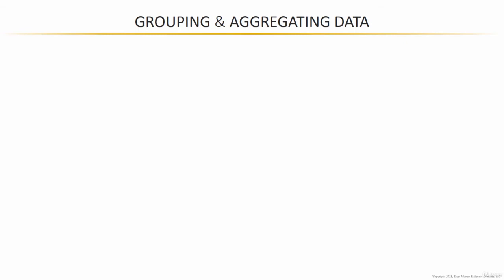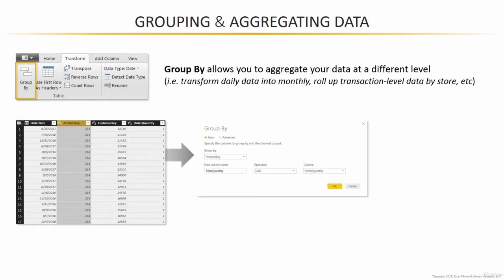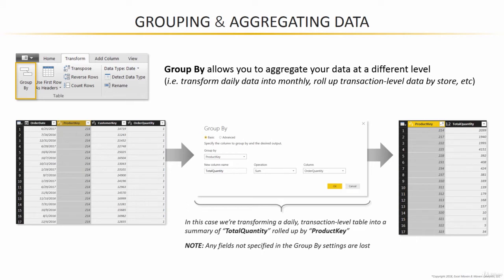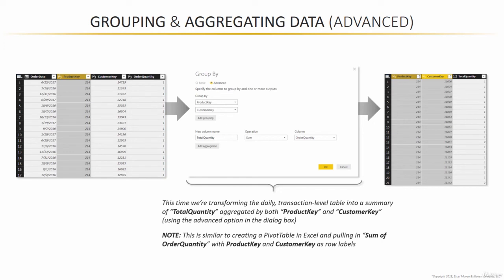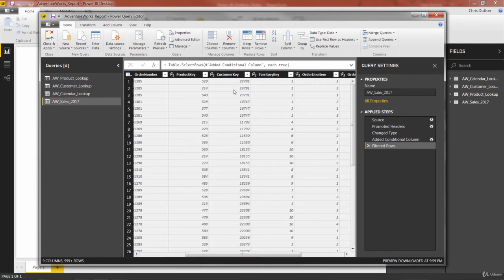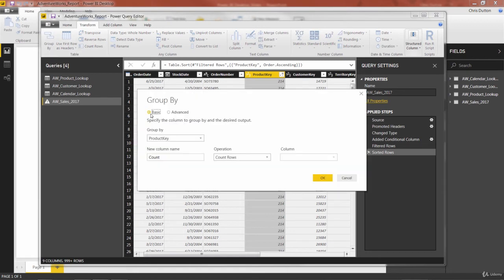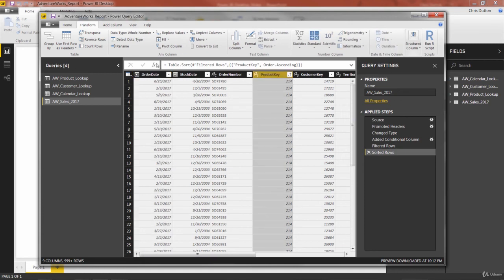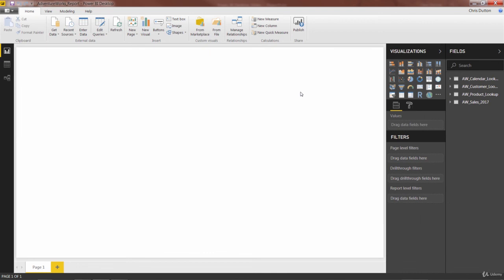10 Grouping & Aggregating Data